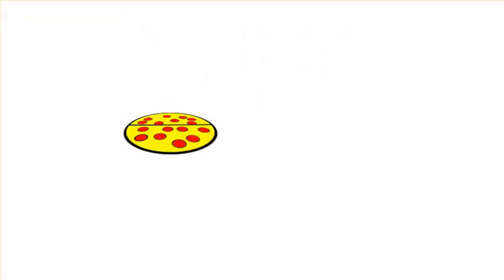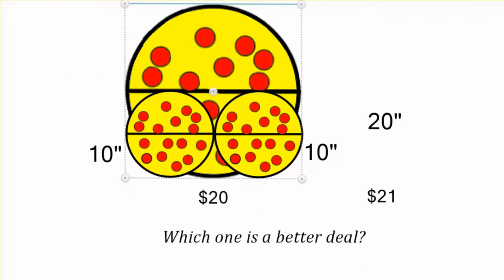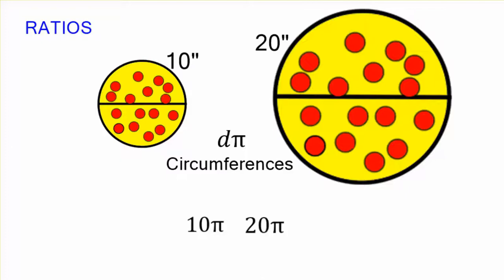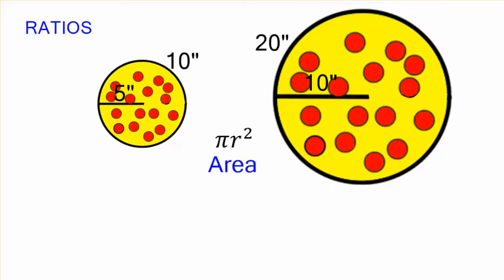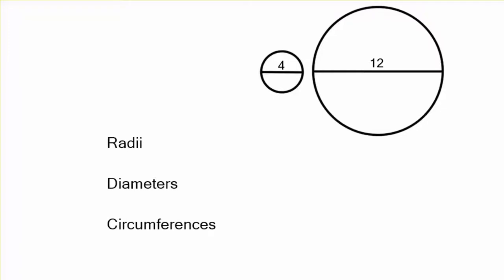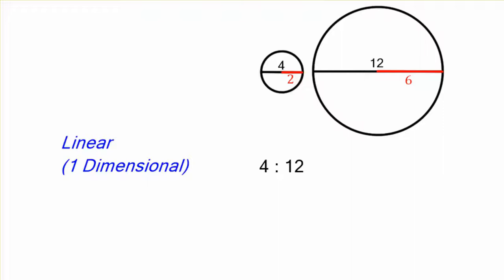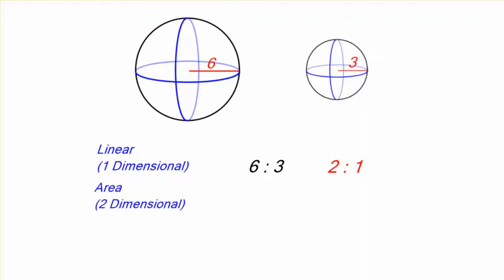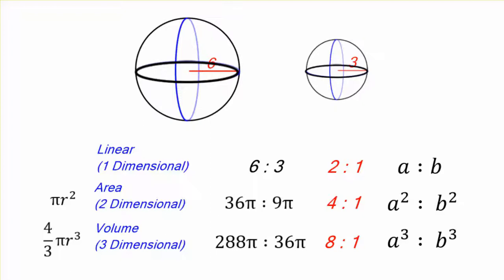The Effects of Changing the Radius of Circles and Spheres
An exploration of the effects of changing the measure of radii. Also, a demonstration of the ratio of the measures of similar figures.